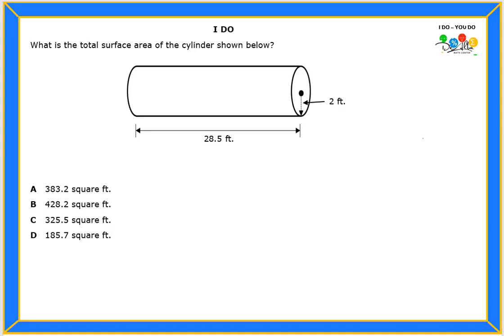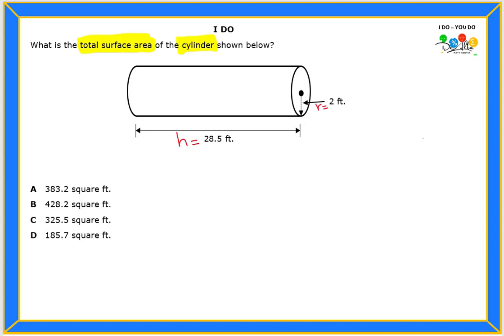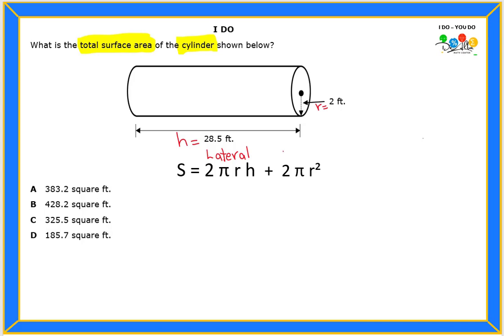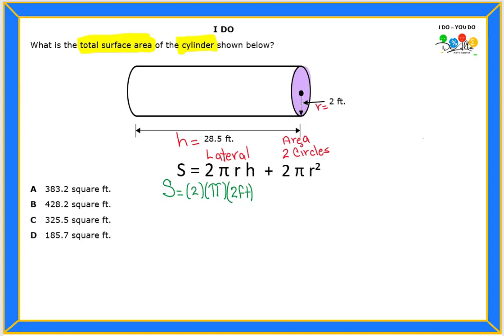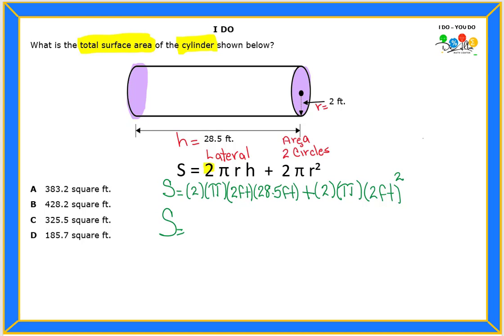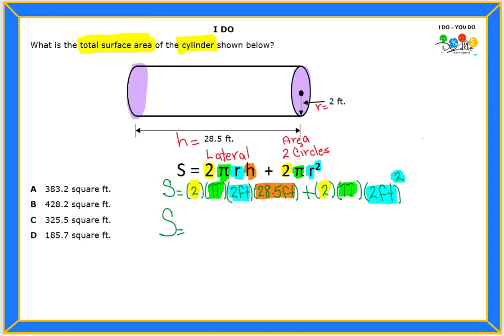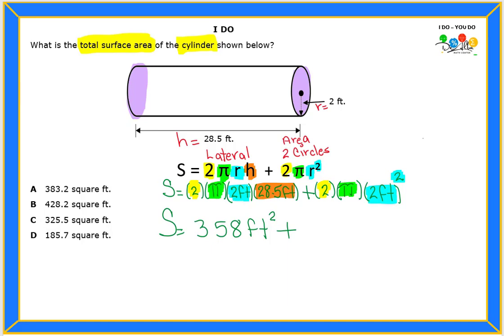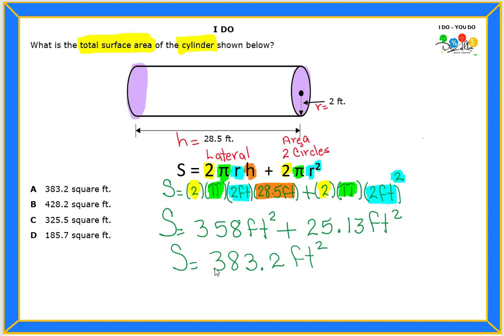8.7 (B) Question 17 - I Do - You Do - English